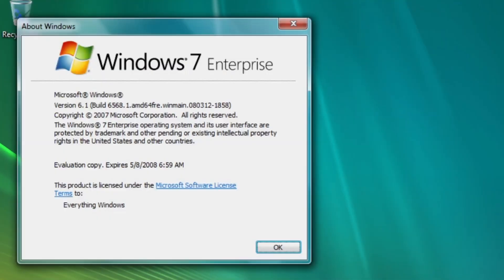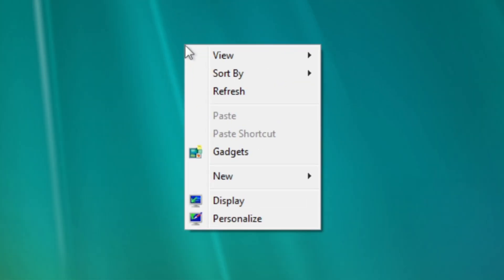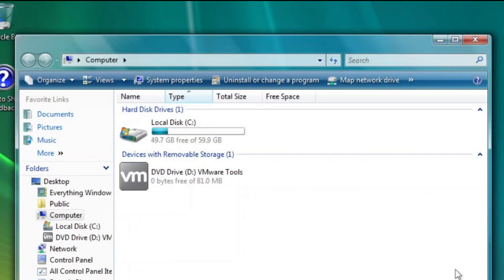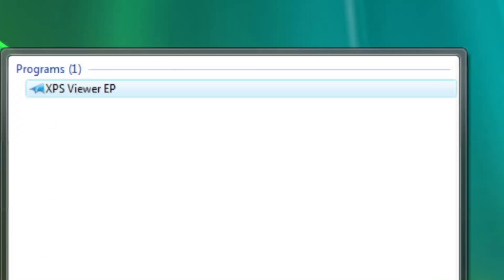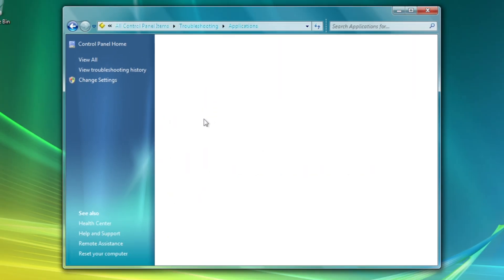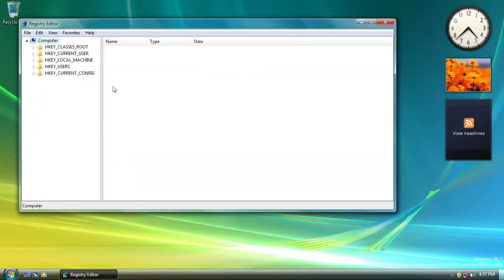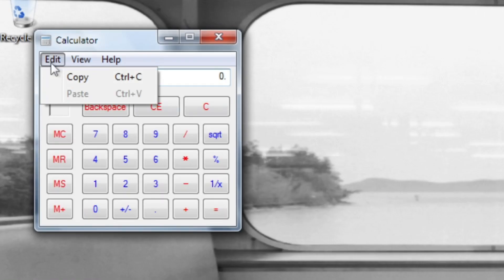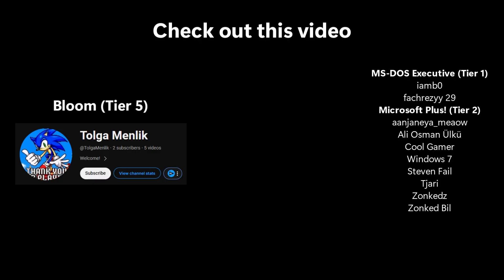Have You Seen This Windows 7 Build?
This is one of the earliest Milestone 2 build of Windows 7. This build introduces many changes which we'll see in this video.

Bloom (Tier 5) : @TolgaMenlik , @ozlemmenlik8907
Microsoft Plus! (Tier 2) : aanjaneya_meaow, Ali Osman Ülkü, Cool Gamer, Windows 7, Steven Fail, Tjari, Zonkedz, Zonked Bil
MS-DOS Executive (Tier 1) : iamb0, fahcrezyy 29

Thank you for my Ewinders Team for helping me:
Tjari - Script Writer Assistant

🎵 Music (not in particular order) :
Alan Walker - Dreamer